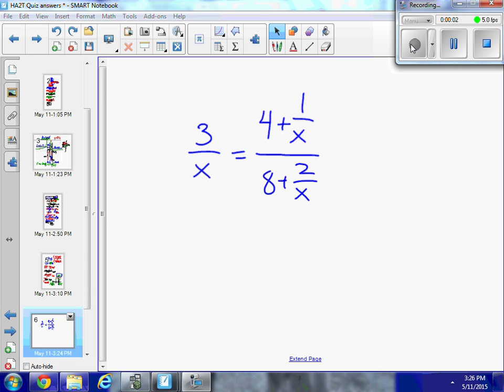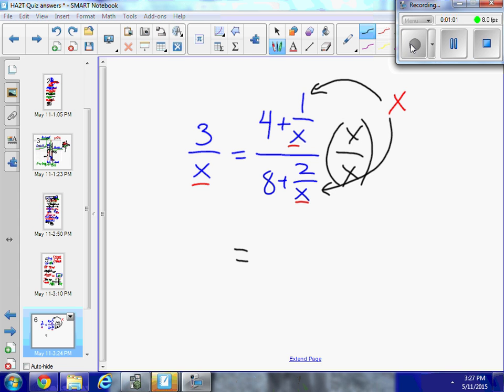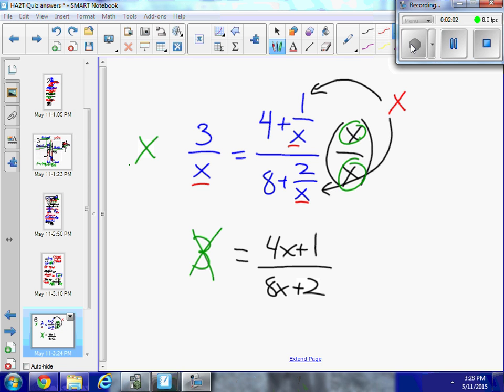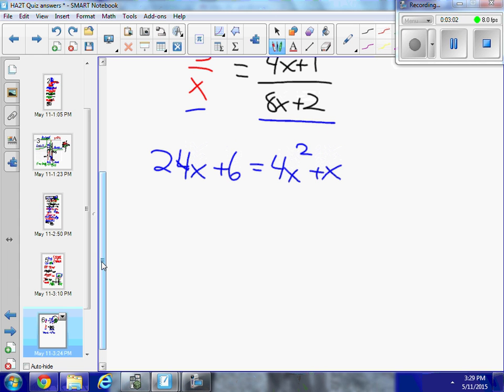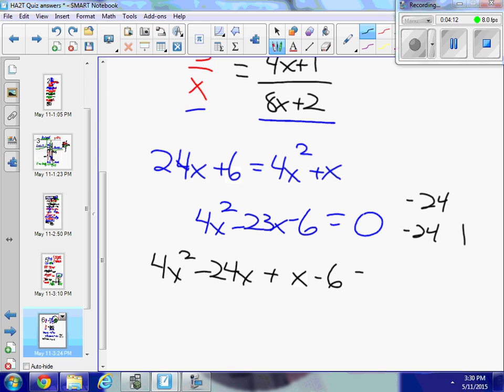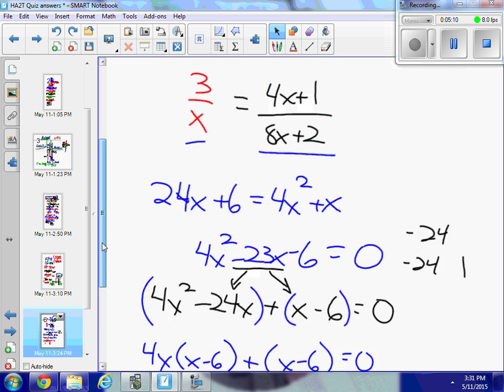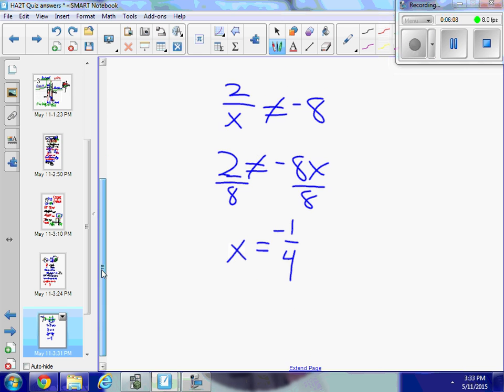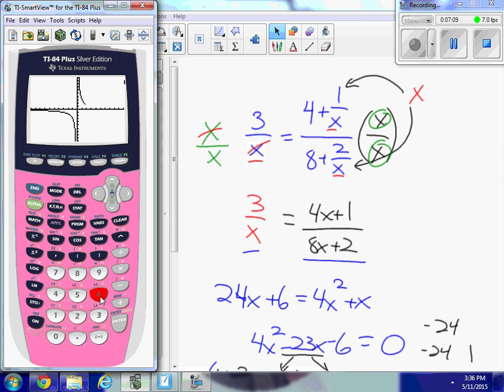HA2T Solving a rational equation careful with common denominator